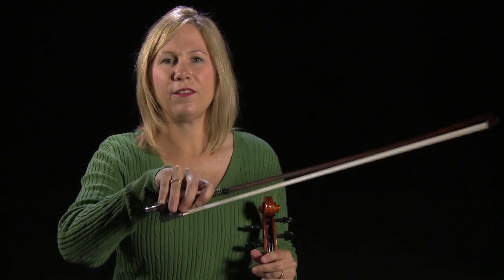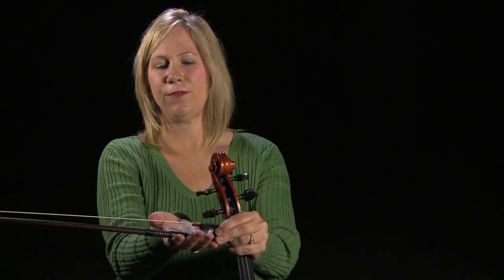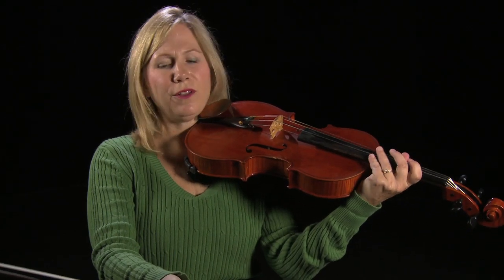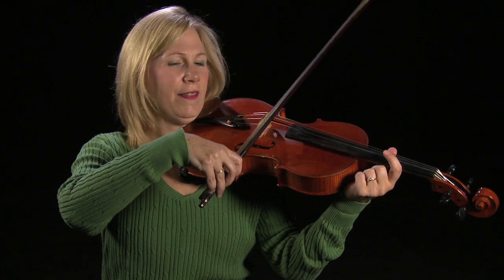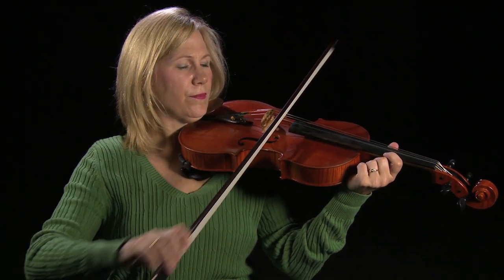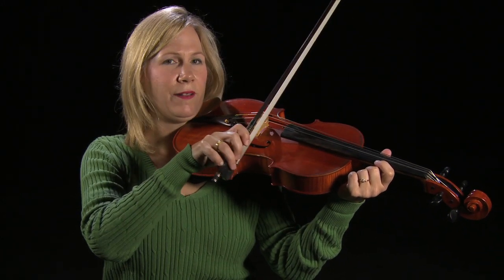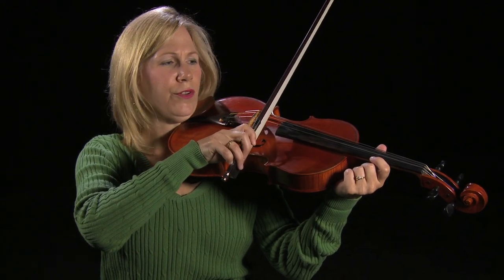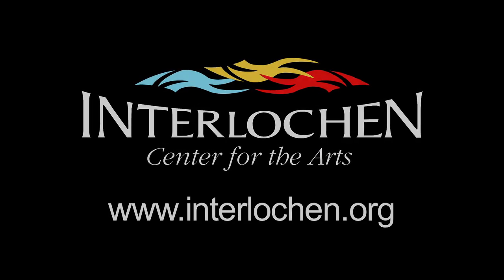Viola Lesson: Sound Quality Exercise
Renee Skerik, instructor of viola at Interlochen Center for the Arts, shares an exercise to help with sound quality.